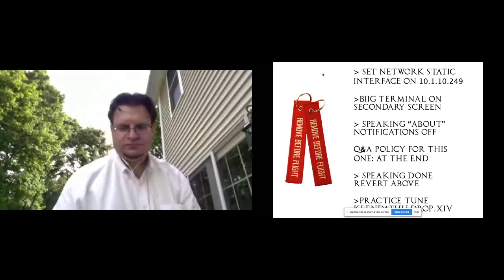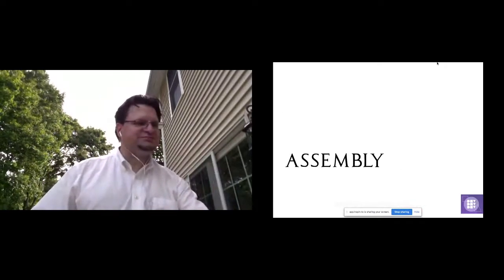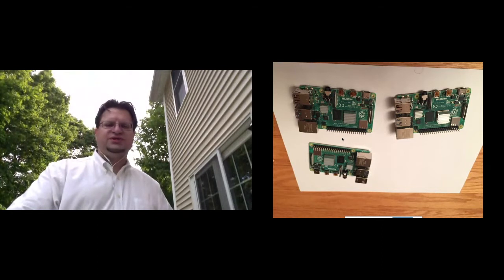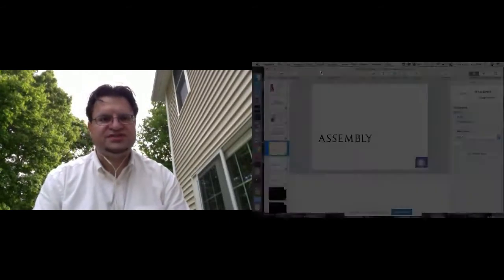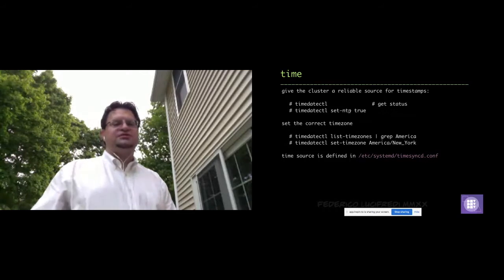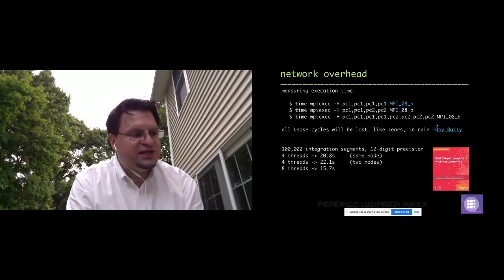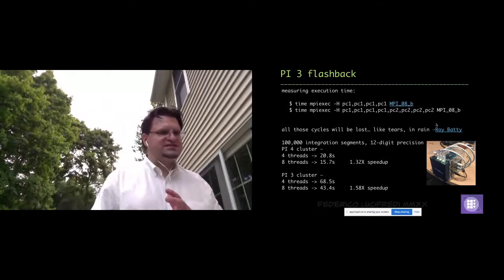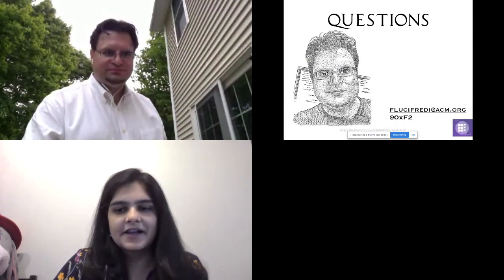Building Raspberry Pi Supercomputers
Speaker: Federico Lucifredi

Federico discusses what is required to integrate clusters of ARM SBCs, with a focus on Raspberry PI units due to their popularity, the software integration necessary to make them practical, what plumbing is necessary to easily configure nodes, and how to issue commands for cluster management. From the initial spotlight on cluster operations we transition to practical use, and look at how parallel computing is utilized to solve numerical problems and how to code and run numerical workloads using the MPI interface. A survey of some common approaches to CPU parallelism with code and live running examples rounds up the session.

This is a live tutorial with a running cluster (or two!), and is meant to be an introduction for those new to Linux clustering.